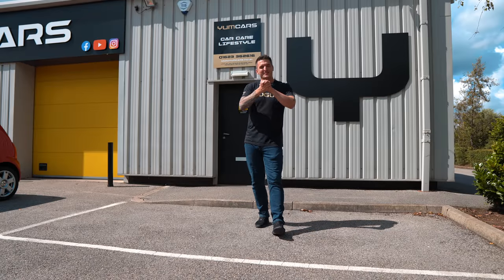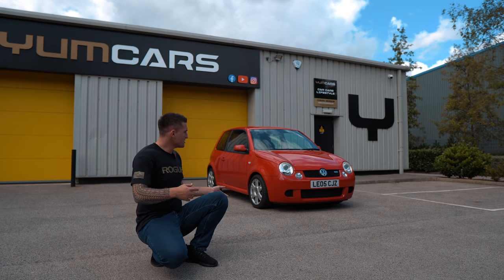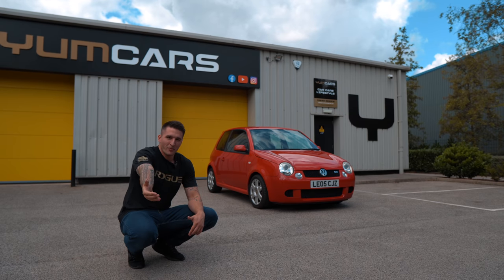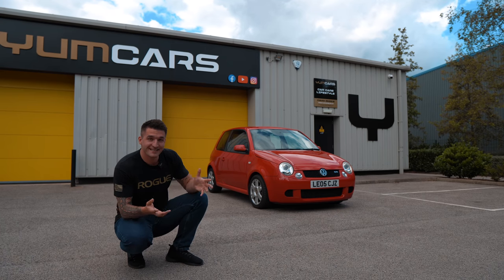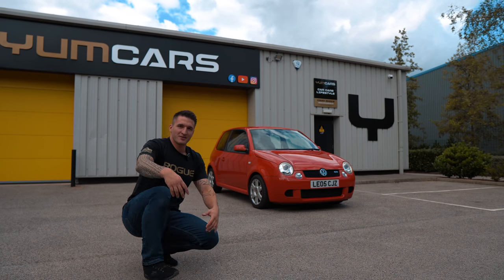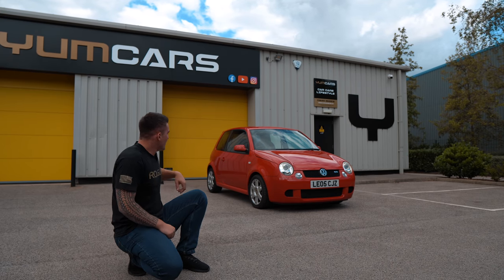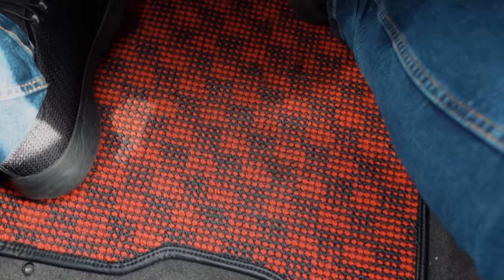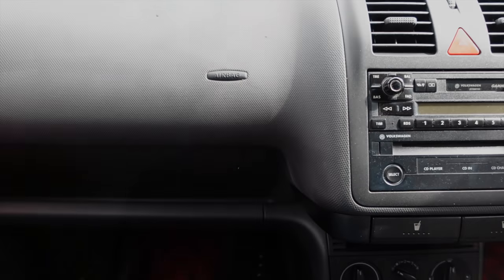New Car Introduction to the Channel!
In this video I introduce our new development car and outline some of the future plans for it, enjoy!

This car we are looking to keep for a very long time if not forever as this is where we will be developing our future product lines on and against.